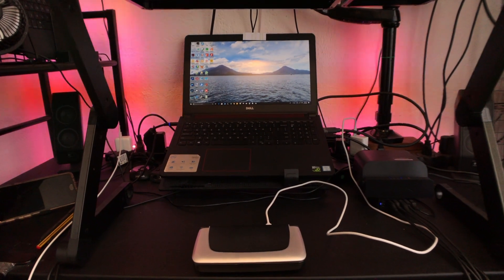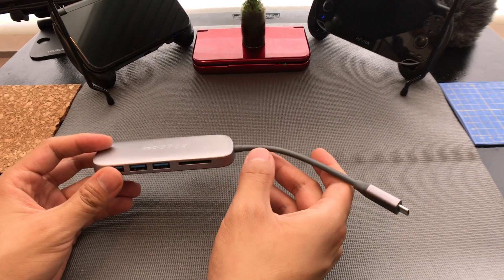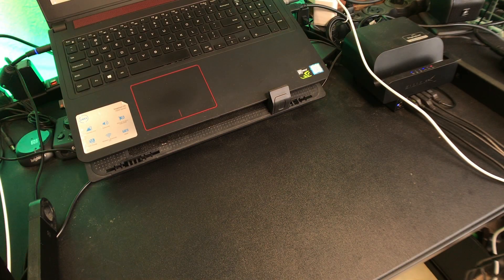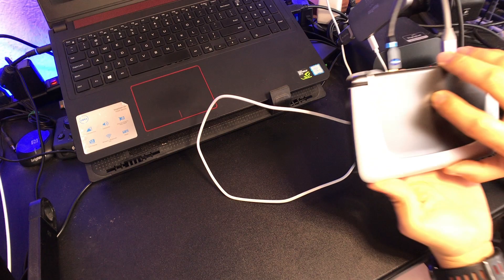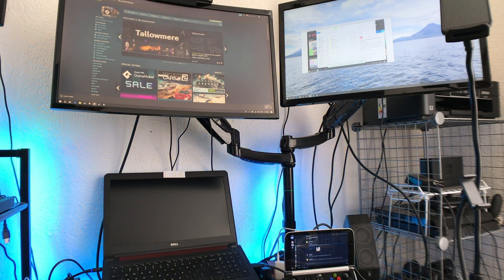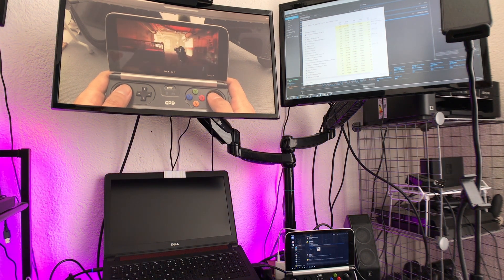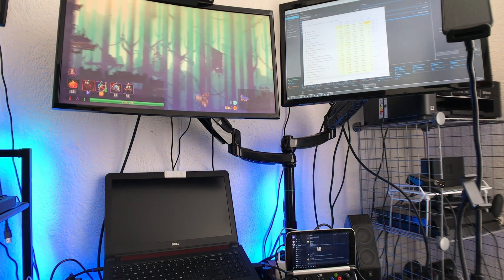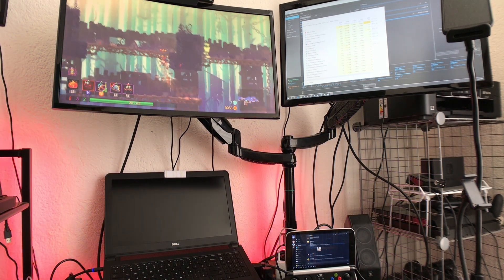Can the GPD Win 2 Go Beyond Gaming??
In this video I will be showcasing the GPS Win 2 from a productivity use case, something that not many consider when looking into the Win 2.
The GPD Win 2 is packing quite the punch considering its size and Prize. When you consider that the MacBook (12 inch model) comes with very similar if not identical specs (and a lot less ports) at twice the price, this is when you start to realize that this little machine has the power to do a lot more than just gaming.
The Win2 on its own can handle pretty much all the tasks I do on my vastly more powerful and vastly less portable Dell. The only limitation with the Win2 is that you wont be able to type and navigate at the same speed as you would on a normal laptop. This makes it a perfect portable companion device. Placing emphasis on being companion and not main device, or is it?